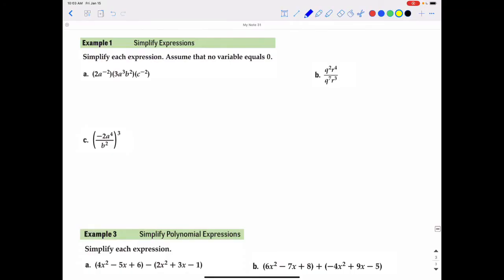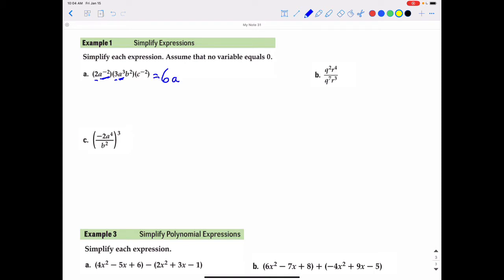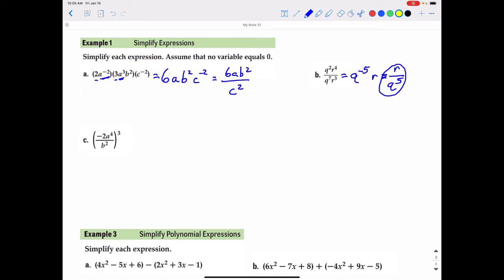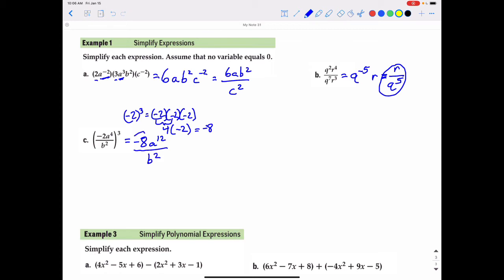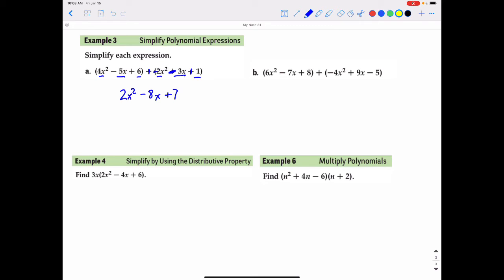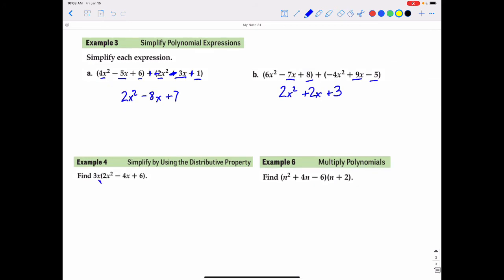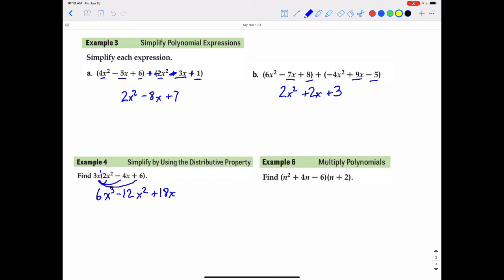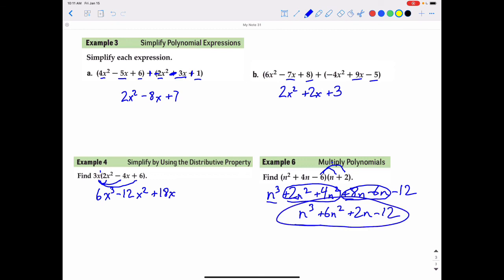Algebra 2 Section 4.1, Part 2